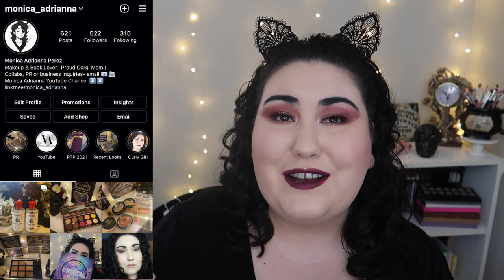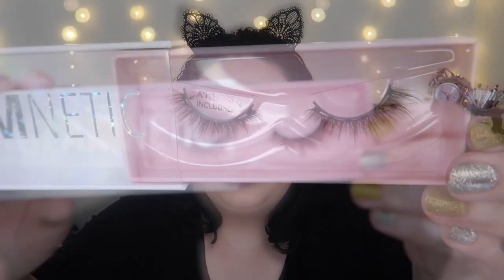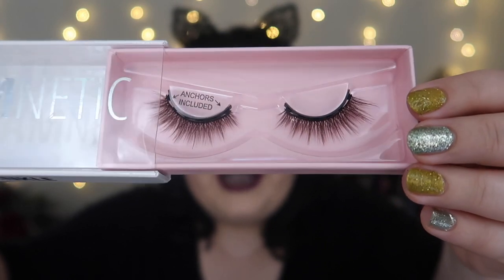Glamnetic Brand Review || Worth the 💵💵?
After testing out various pairs of Glamnetic lashes over the last 2 months, I put my final thoughts in this video: is Glamnetic worth the $$? What do you think? Let me know down below xo

Undertone: Warm/Yellow
Skin Tone: Fair Light
Skin Type: Combination/Dry

🖤 PRODUCTS MENTIONED 🖤
Glamnetic Magnetic Lash Liner
Glamnetic Black Lashes in: Lucky, Vixen, Venus, and Vogue
Glamnetic Brown Lashes in: Twinkle and Pixie